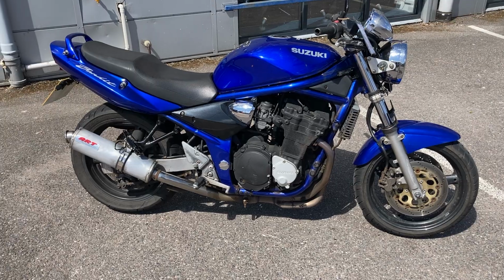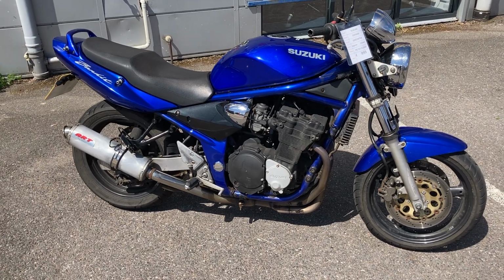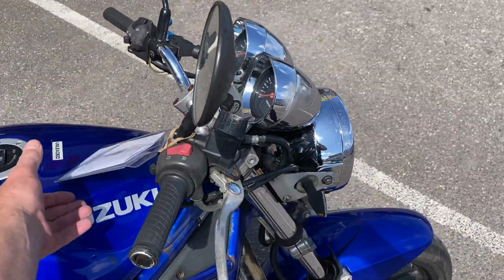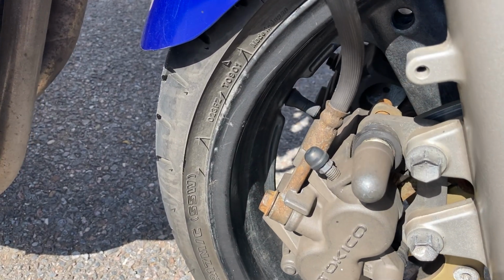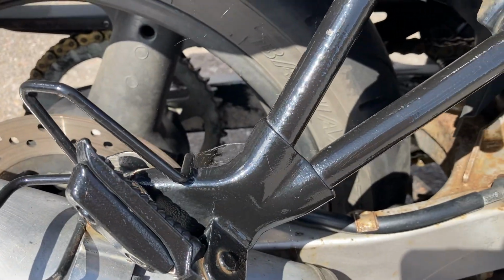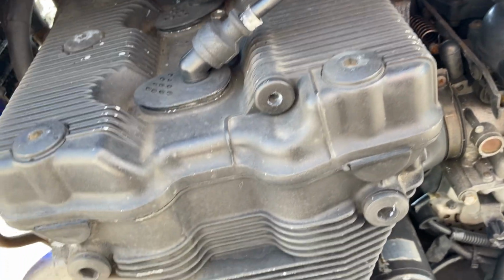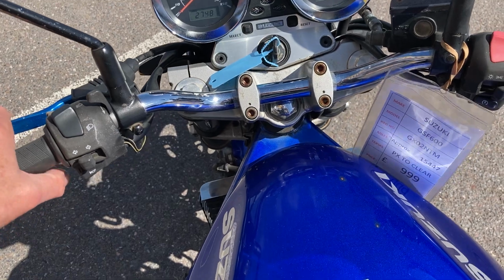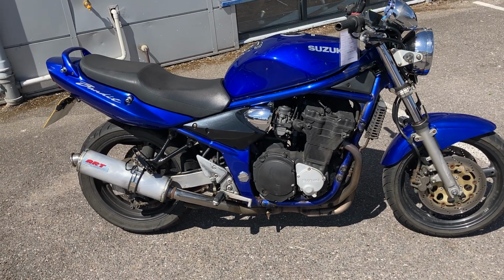Suzuki Bandit 600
Suzuki GSF600, 2002, 3 service stamps, mot until 26/10/25,
will need new front and rear brakes for next MOT, bike runs
well but will need a couple of thing for the next MOT,Px to
clear: Some of these bikes may require a little work to make
roadworthy, hence sold for spares or repairs. This may sound
extreme, but it is the only way we can legally sell these
vehicles within trading standards laws, this means the price
you pay is lower. We are unable to offer finance on these
bikes. Please ensure you have a method of collecting the